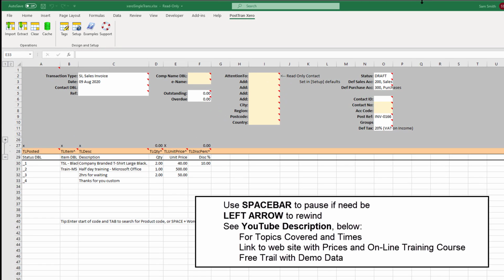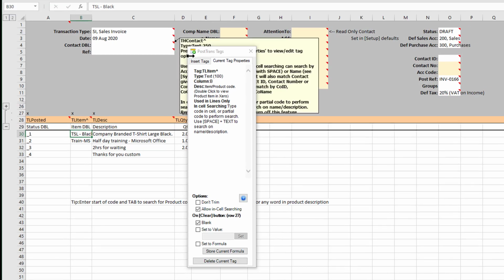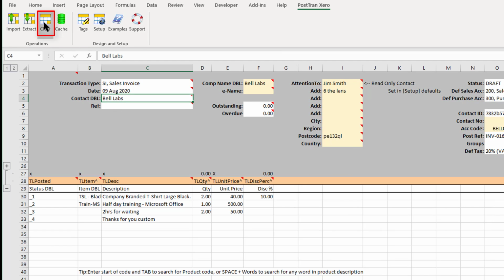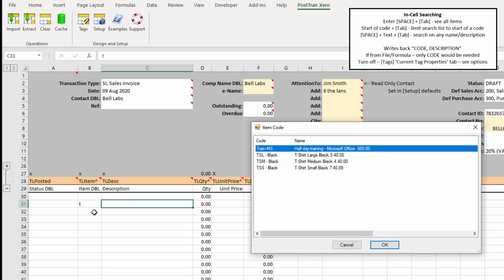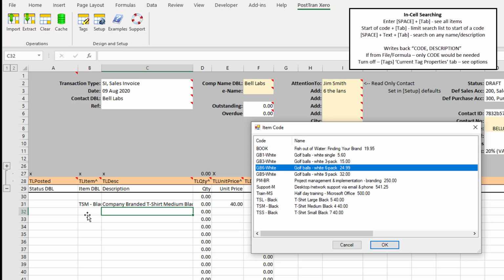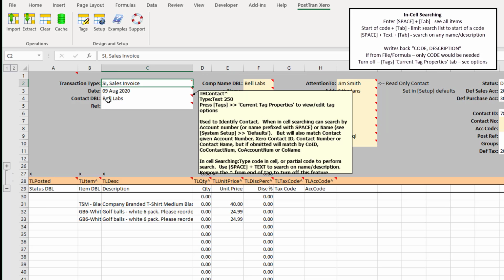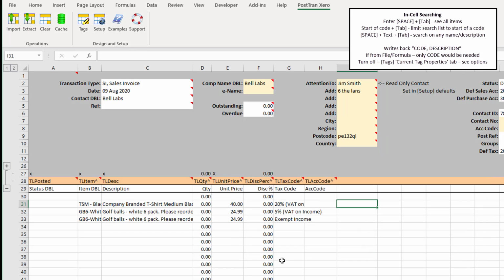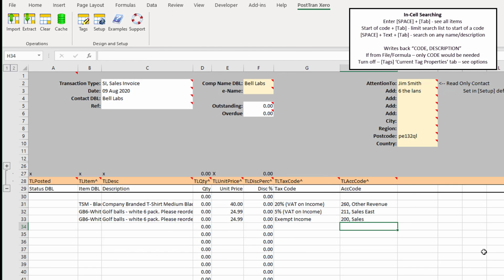PostTrans Training Transaction: Essential 5: In cell searching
0:20     How to turn ON/OFF in Cell or Column
1:50     How to turn ON/OFF for whole sheet
1:00     Demo of Searching for Contact by Name or Account Code
2:00     Searching for a Xero Product by Code or Any part of Description
4:00     Search for Tax Codes
4:30     Nominal Account Searching
5:20     [Cache] Button to get all codes to clipboard